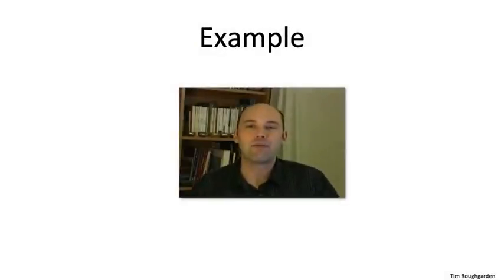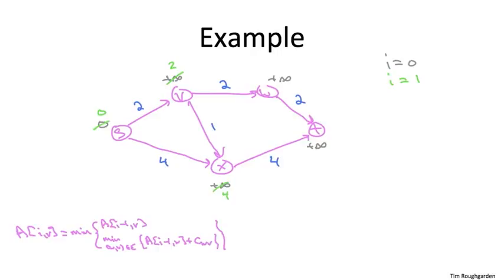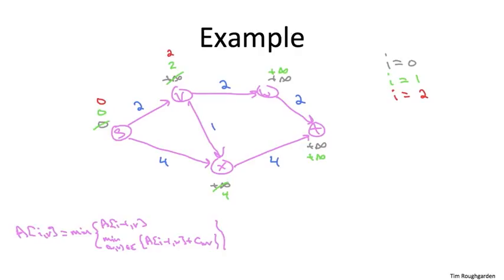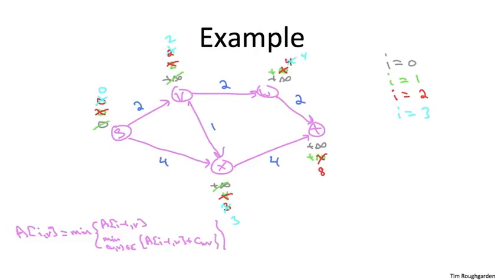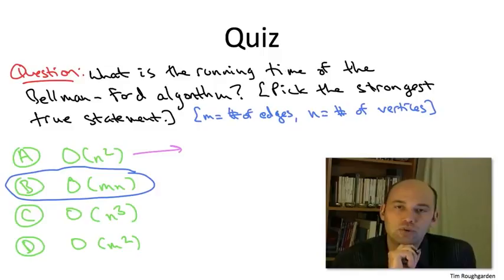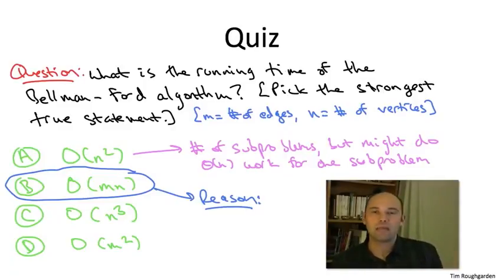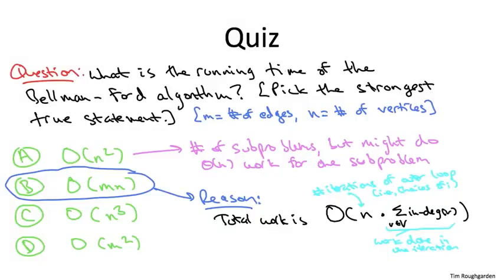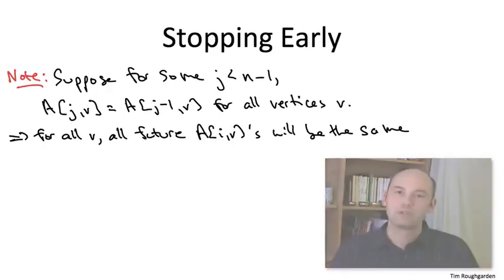14 4 The Basic Algorithm II 11 min